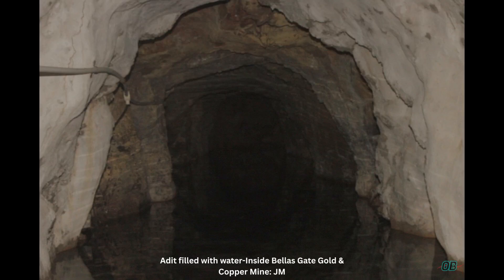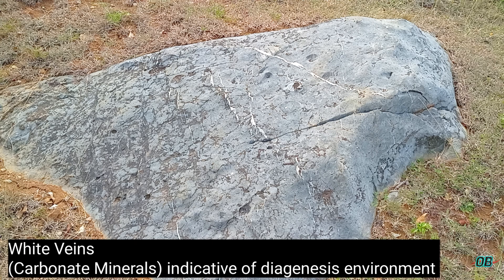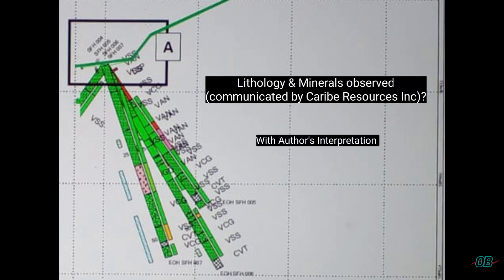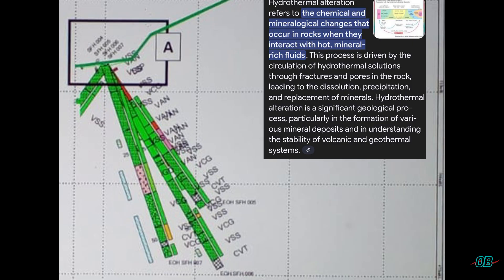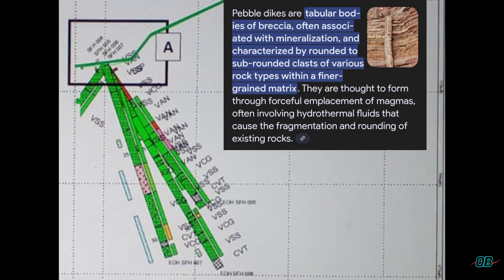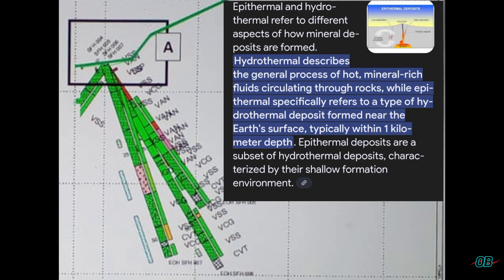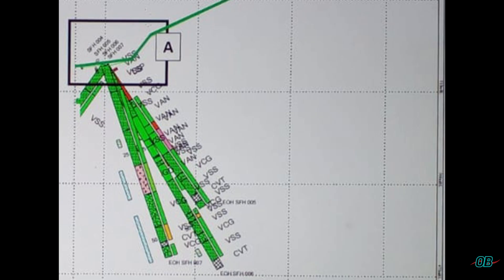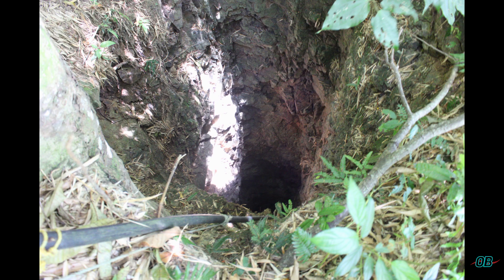Proof of Seafloor Volcanic History- Gold Mine District, Bellas Gate, Jamaica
Geologic observations of rocks & minerals within the Stamford Hill, Gold Mine; coupled with field observations outside of the mine, as well as the interpretation of borehole geologic & mineralogic data, specific to the Gold Mine of Mr Jim Wood; serve as support to our conclusion:

"The origin of the Gold Mine District of Bellas Gate, Jamaica, reside beneath the Seafloor".

But what is also revealed via the boreholes data, is that the geologic history of this area, was not entirely that of either subduction or spreading environments...

✅ Hike & Geo-Explore Adventures
✅ Joinobfitness.com (Blog-Environment)